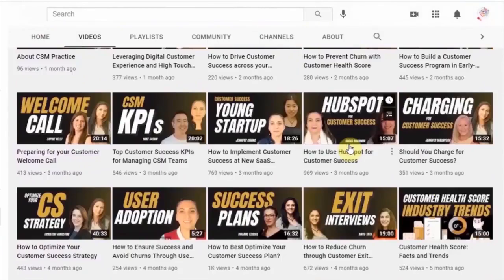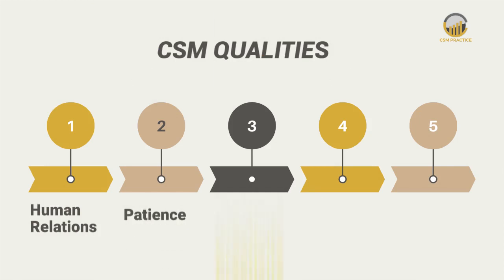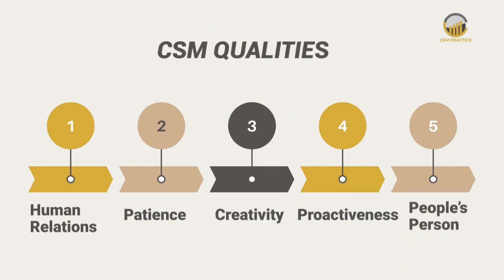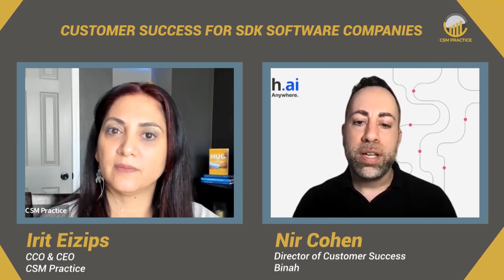Customer Success in SDK Software Companies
SDK is the short form of Software Development Kit, a set of tools for third-party to empower their customers.

CSMs working for an SDK software company spends more time with the customers. In an attempt to identify their rhythm in interacting with customers, CSMs use a similar strategy to a marathon. The Marathon tactics means that the CSM at an SDK company keeps in touch with customers to guide them to be successful with the solution.

In this video, Binah’s Director of Customer Success, Nir Cohen, talks more about customer success in SDK companies where Nir’s approach included:

◾️ Using the metadata they’ve collected that are based on activations and measurements of devices accessing SDK services to predict trends on whether the customers are facing challenges in the navigation.

◾️ The challenges faced by SDK companies in retaining a high-touch relationship with customers since they have no usage data for the customers makes identifying problems quite difficult.

◾️ Understanding the customers’ needs to ensure they are dealt with properly and objectively.

◾️ Utilizing Customer Success software to facilitate Customer Success strategies while engaging with customers.

◾️ To ensure customer retention and satisfaction in SDK companies, CSMs are coached on effective communication skills.

◾️ Keeping in touch with customers, following up on customer progress on projects, and organizing meet-ups, whether physical or virtual, regularly to ensure customer success is actualized.

1️⃣ 𝙎𝙩𝙚𝙖𝙡 𝙈𝙮 𝘾𝙪𝙨𝙩𝙤𝙢𝙚𝙧 𝙎𝙪𝙘𝙘𝙚𝙨𝙨 𝙆𝙋𝙄 𝘾𝙝𝙚𝙖𝙩𝙨𝙝𝙚𝙚𝙩

2️⃣ 𝙅𝙤𝙞𝙣 11,000+ 𝘽2𝘽 𝙀𝙭𝙚𝙘𝙪𝙩𝙞𝙫𝙚𝙨 𝙖𝙣𝙙 𝙇𝙚𝙖𝙙𝙚𝙧𝙨

3️⃣ 𝘽𝙪𝙞𝙡𝙙𝙞𝙣𝙜 𝙤𝙧 𝙇𝙚𝙖𝙙𝙞𝙣𝙜 𝙖 𝘾𝙎𝙈 𝙏𝙚𝙖𝙢 𝙛𝙤𝙧 𝙩𝙝𝙚 𝙁𝙞𝙧𝙨𝙩 𝙏𝙞𝙢𝙚?

Additional Resources

⏬  Infographics: Customer Tips for Customer Success in SDK Software

00:00 Intro
01:50 SDK definition
02:18 Marathon Tactics
04:19 CSM tasks
05:45 SDK solution challenges
07:08 Trends Alert
08:06 Upsell Opportunities
09:38 CSM role
10:52 Tools
12:08 Create alerts
13:48 Milestones
14:39 Onboarding CSM